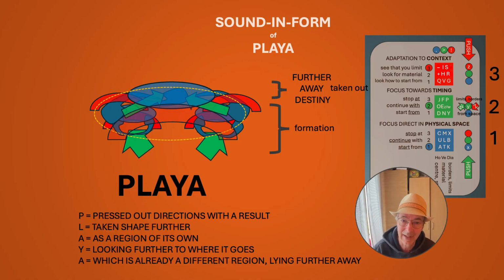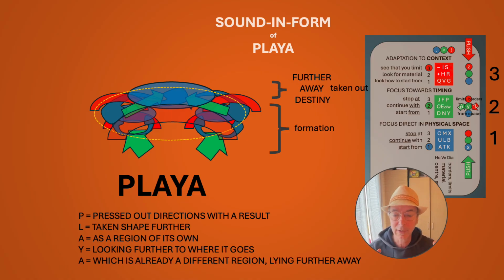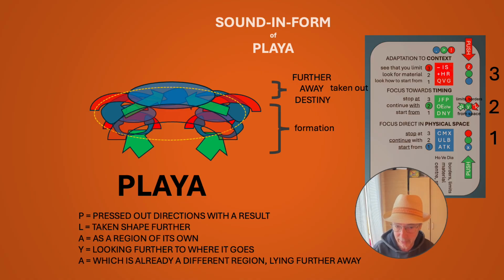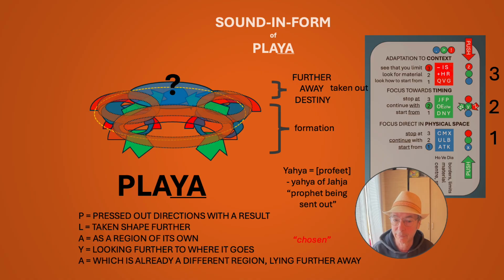-YA in the word PLAYA: meaningful letters?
Trying to figure out the meaningfulness of letter positions. This demonstration bases itself upon the sound in form theory.